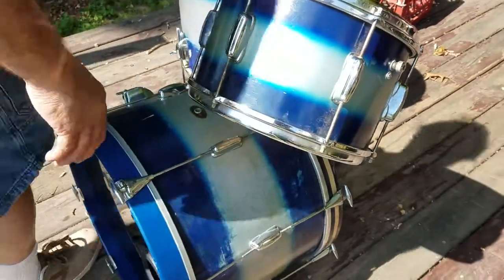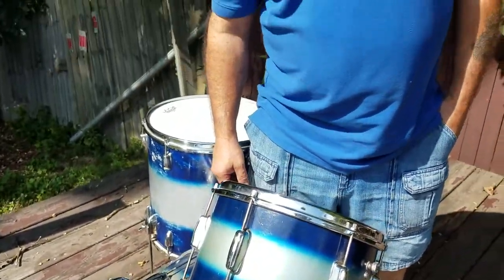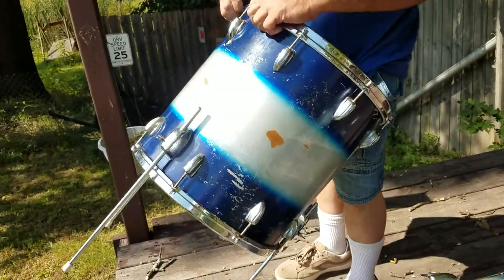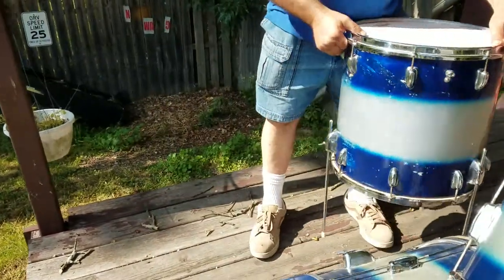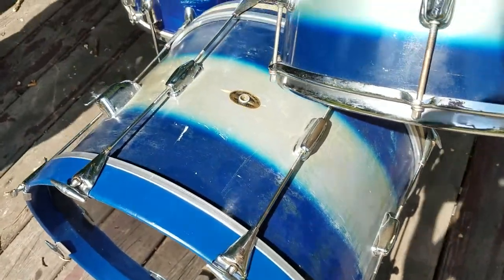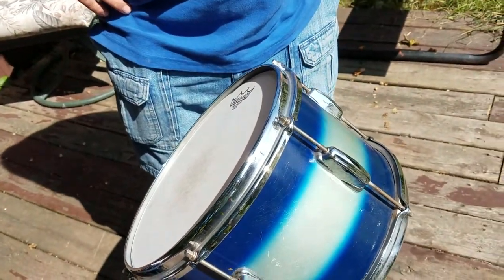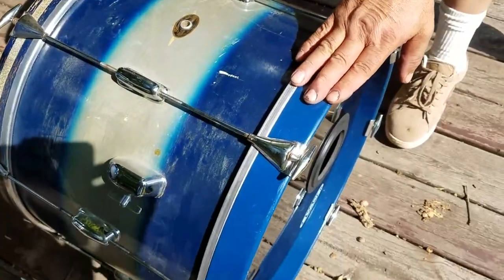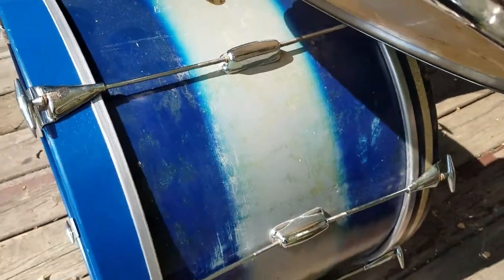1965 slingerland drums blue and silver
vintage slingerland drums from 1965  20 x 14 bass drum 16 x 16  floor tom  12  x 7 3/4  tom